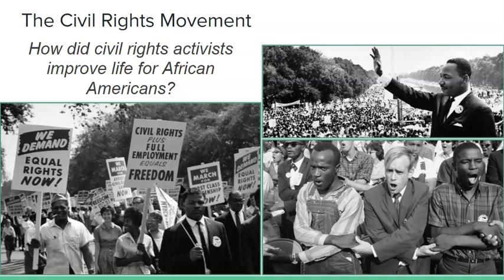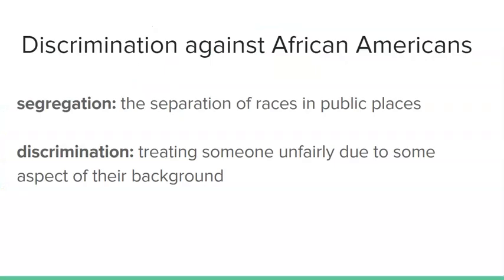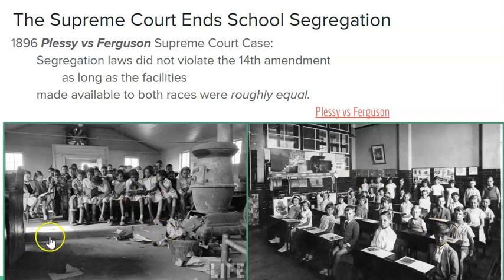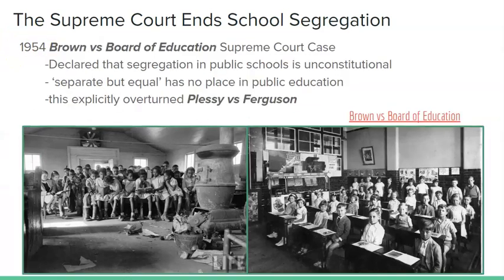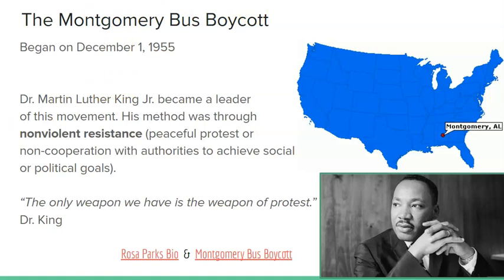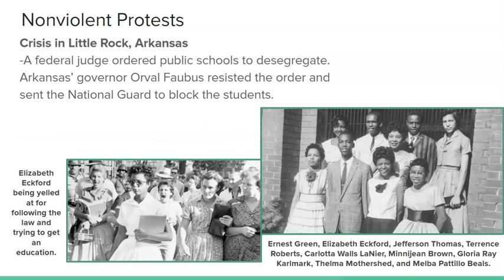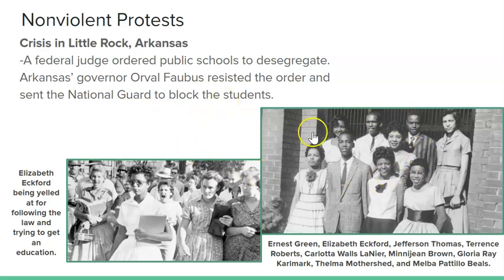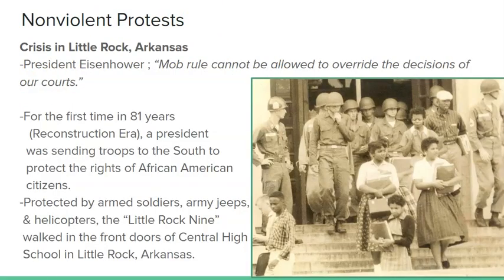Civil Rights Part 1